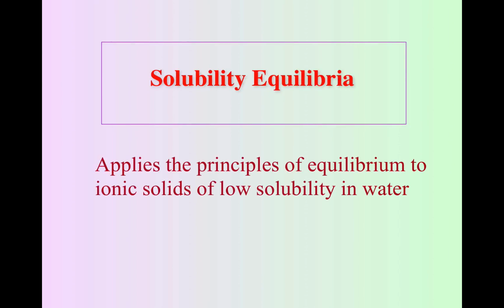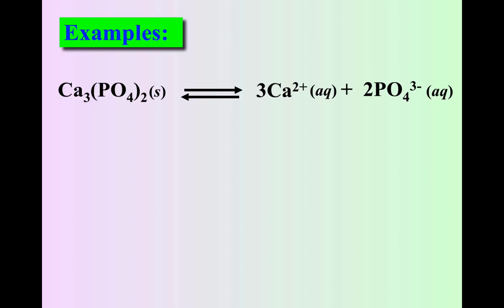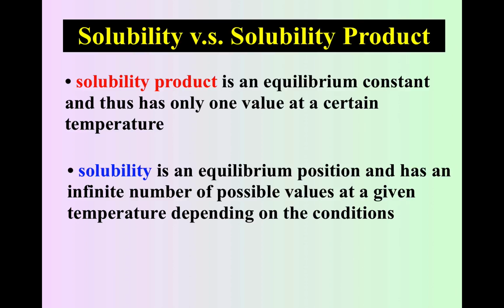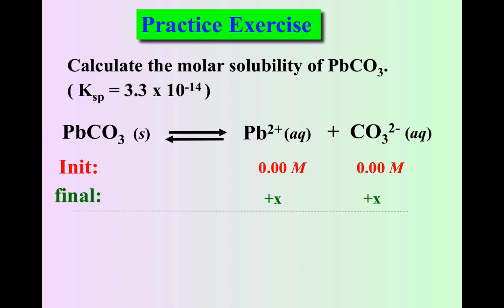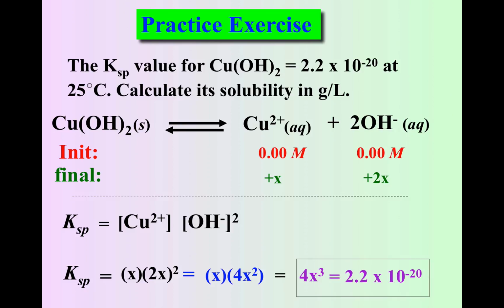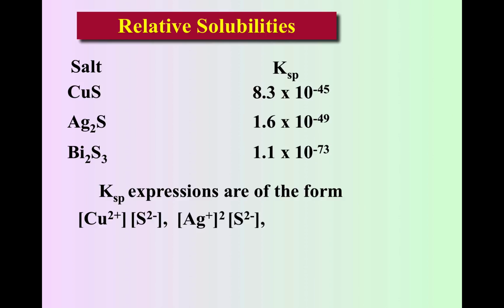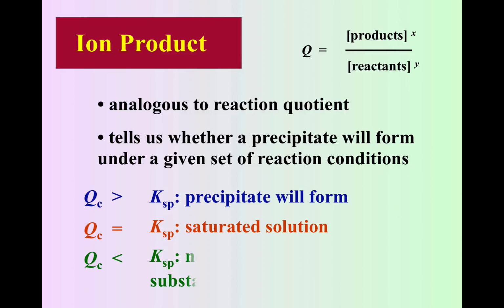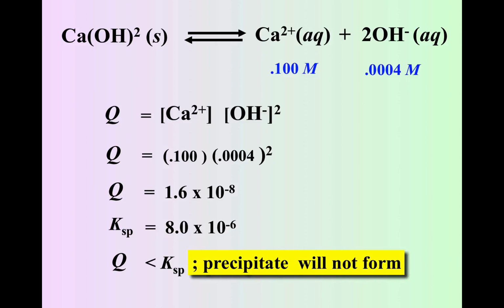Solubility equilibria part 1